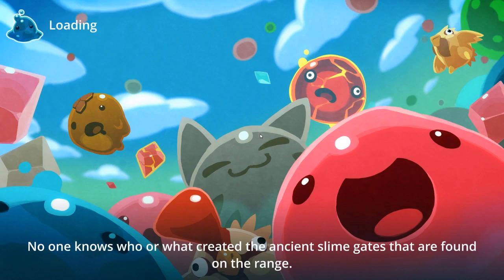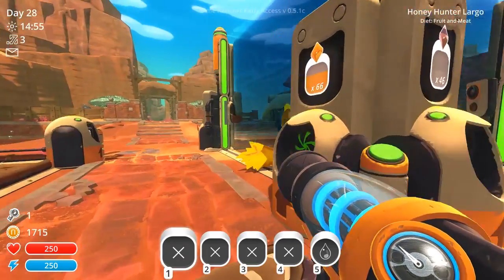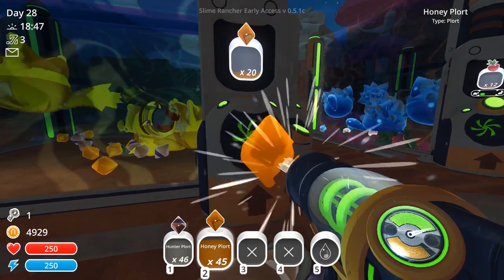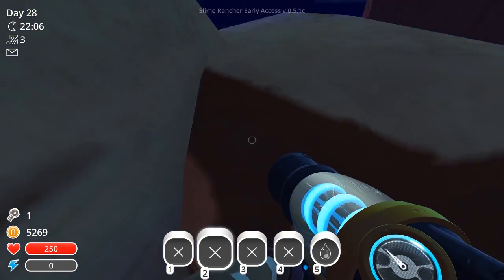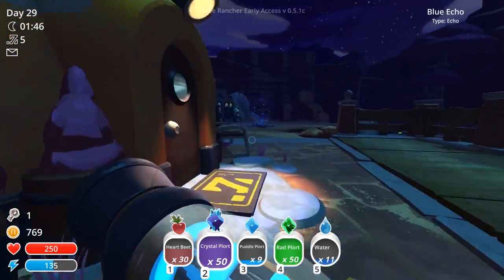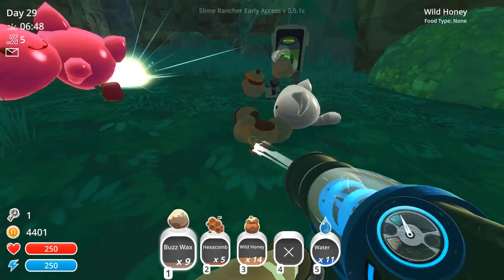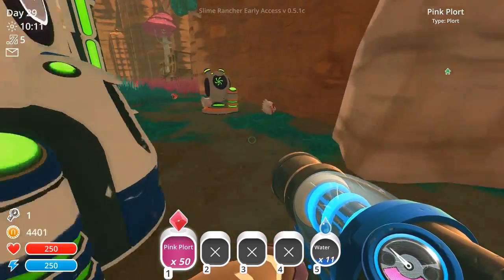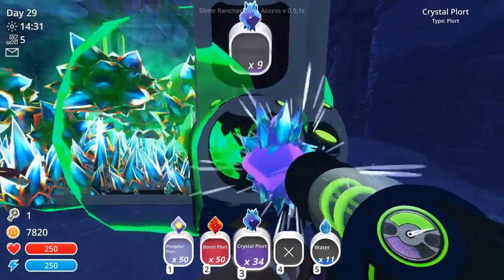Let's Play Slime Rancher [Beta v0.5.1] - PC Gameplay Part 17 - Better Homes & Gordos Update!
Sounds great! Give me more details!